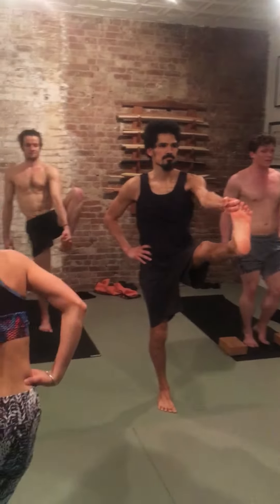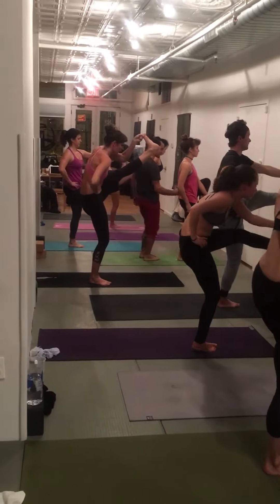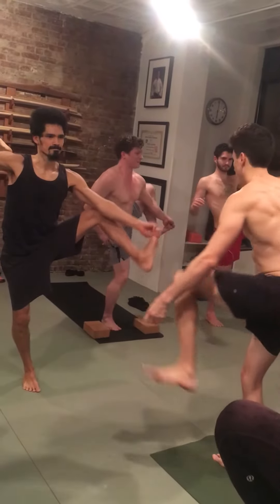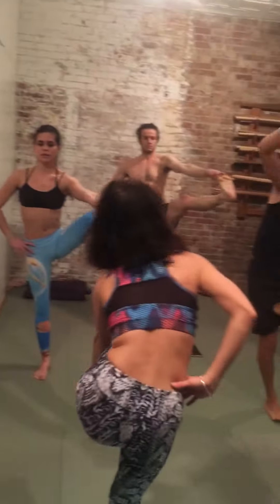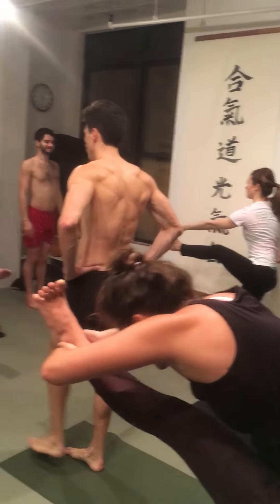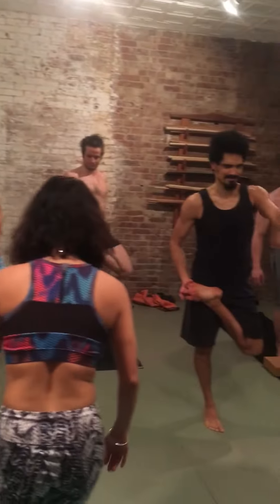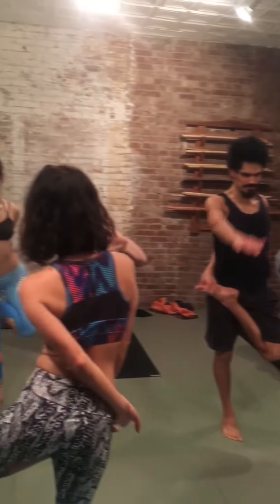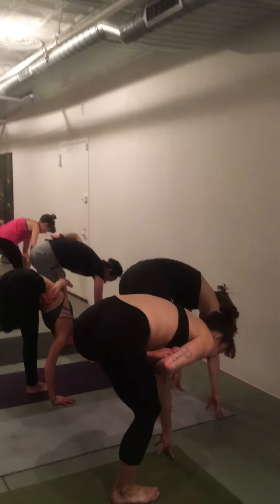David Kyle teaching the Rocket 3 @ Warrior Bridge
Senior Rocket Yoga teacher leads teachers and students through the Rocket 3 or "happy hour" at Warrior Bridge.